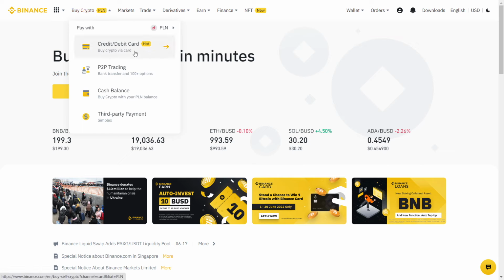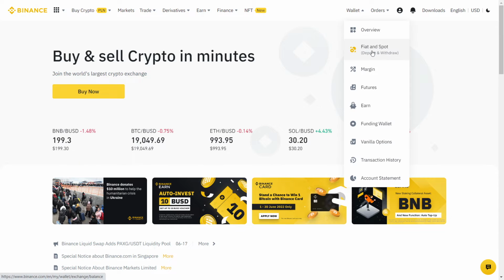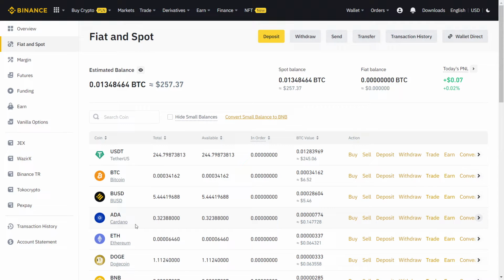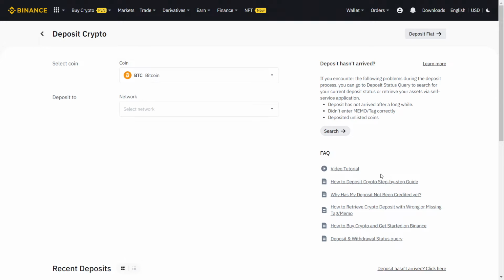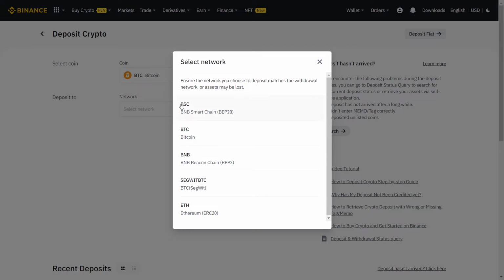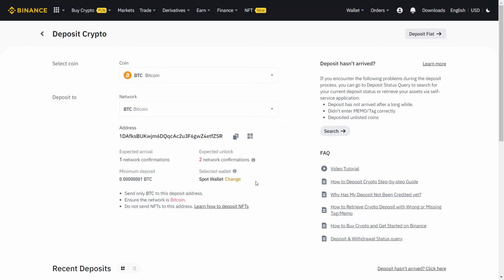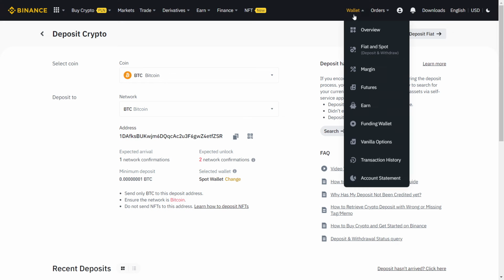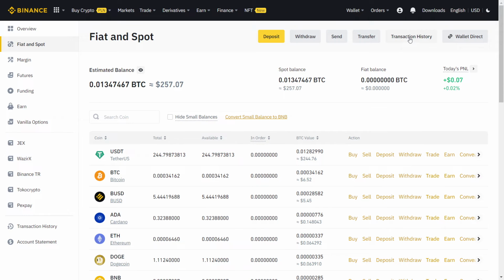Binance Wallet Tutorial For Beginners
Binance Wallet Tutorial For Beginners Address Deposit Withdrawal
Lifetime 20% fee discount on Binance + $ 50 welcome bonus:

Quick Binance online guide on how to find deposit wallet address on Binance app? Binance deposit, Binance withdrawal explained. How to deposit crypto on Binance? How to send BTC / USDT to another account? Transfer bitcoin to another address on Binance? How to send crypto to Binance? How to use Binance wallet? Binance spot wallet for beginners.